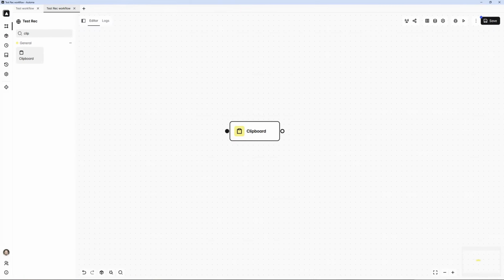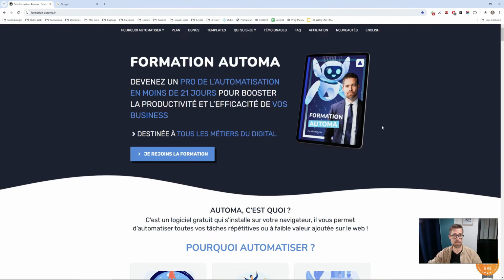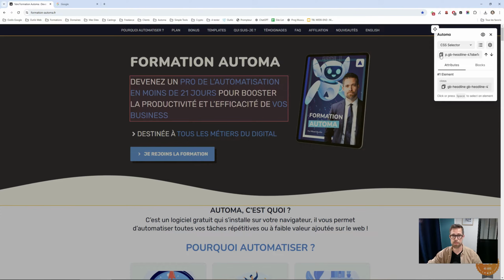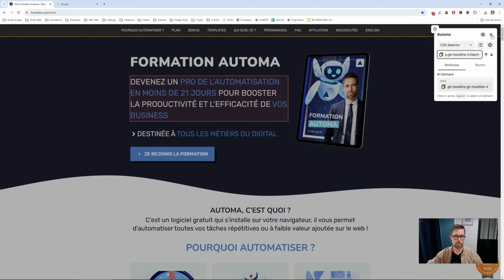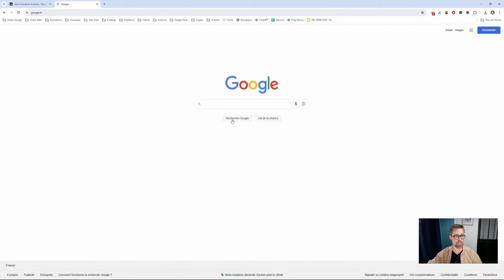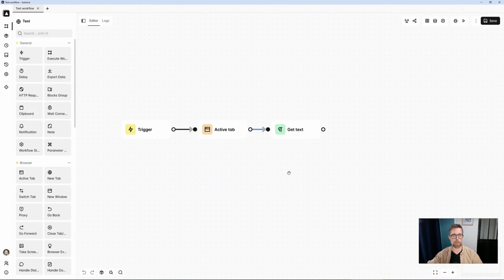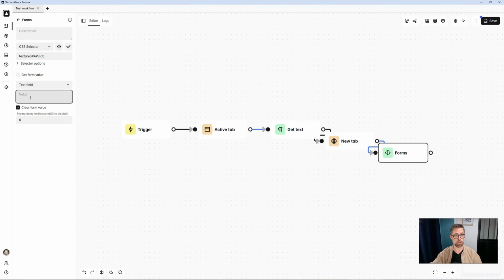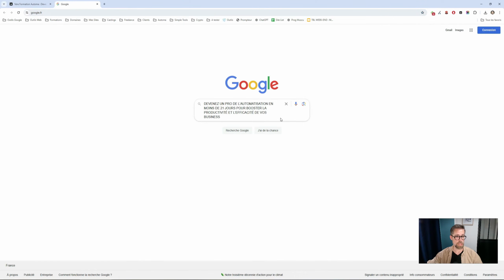Discover how to extract data (Copy & Paste) with Automa Extension - Tutorial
🚨 Are you struggling to correctly copy and paste data in Automa Extension for your templates?

😫 Many Automa Extension users make the same mistake: trying to extract text or data from a web page by simulating Ctrl-C / Ctrl-V like a human, using the "Clipboard" block for Windows clipboard data or the "Press Key" block to simulate key presses. Unfortunately, this method doesn't work and leads to frustration and wasted time.

🚀 In this tutorial video for Automa Extension, I reveal the RIGHT METHOD to extract text (or data) from a web page and easily reuse it in your Automa Extension template, all with just two blocks. Learn the correct approach to streamline your data extraction process and improve your workflow.